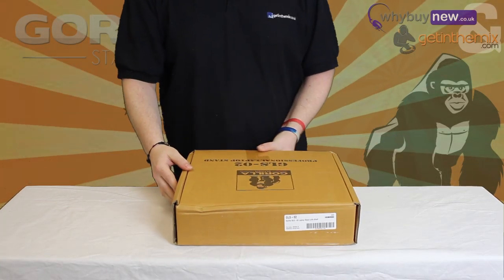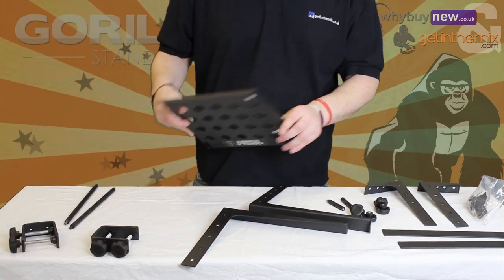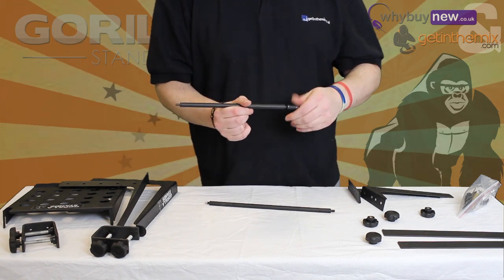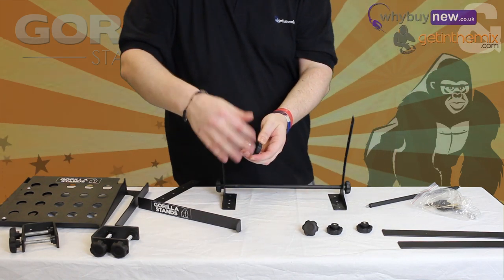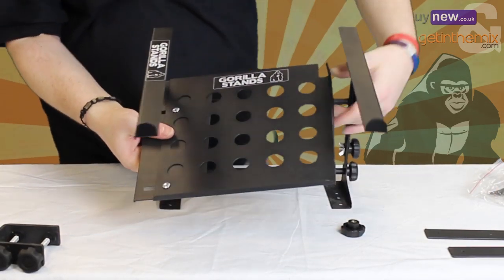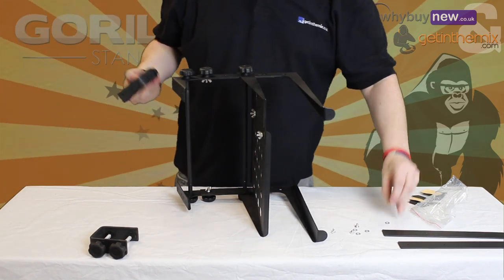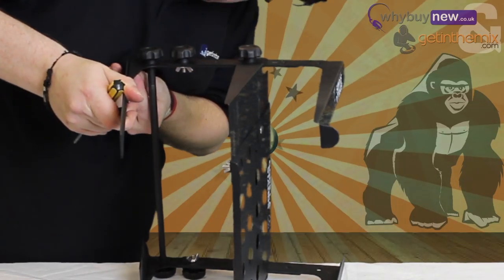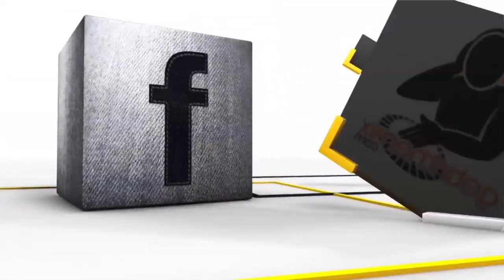How to Set Up a Gorilla Stands GLS 02 Laptop Stand with Shelf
An instructional guide on how to set up the Gorilla Stands GLS-02 Laptop Stand with Shelf.